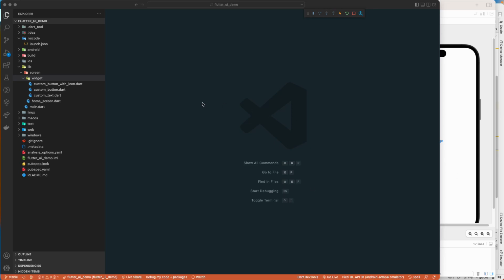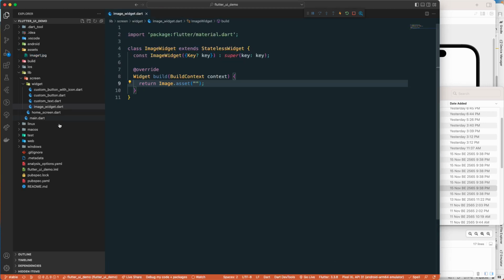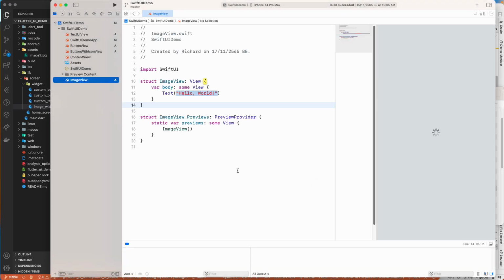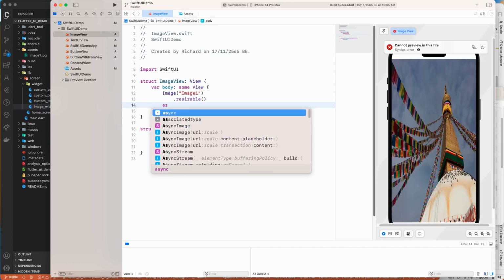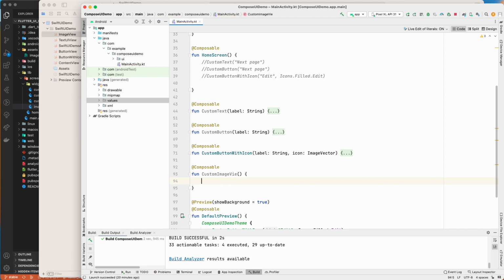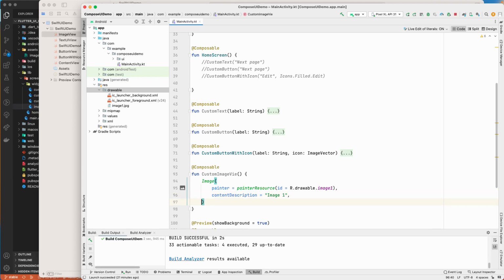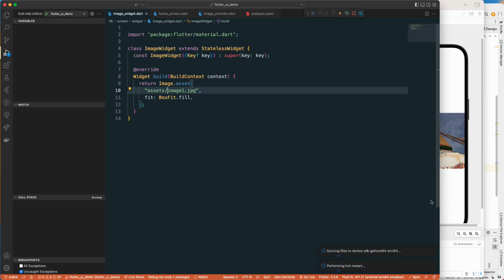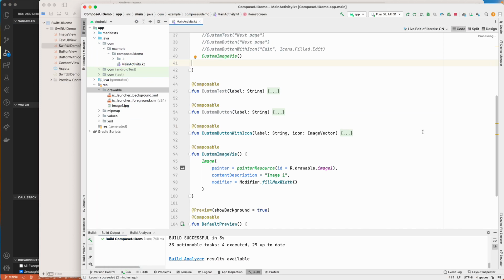Image View in Flutter - SwiftUI - Jetpack Compose